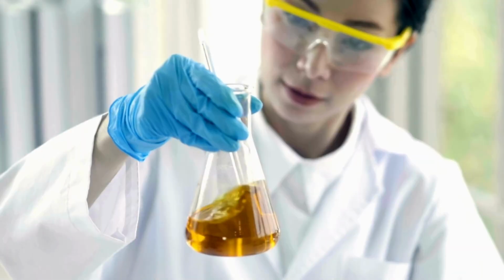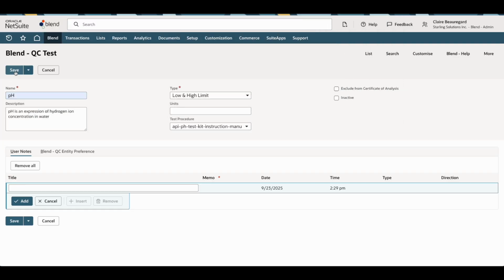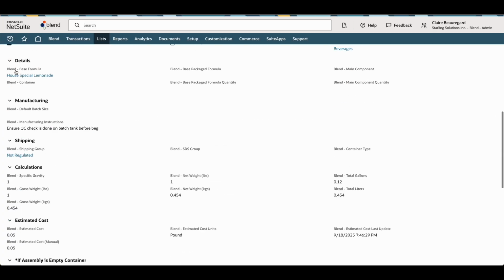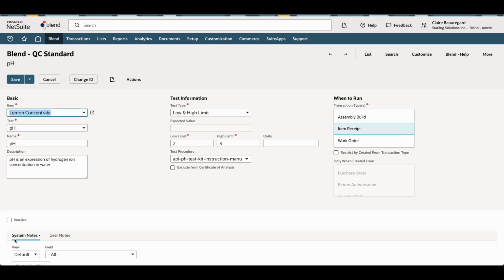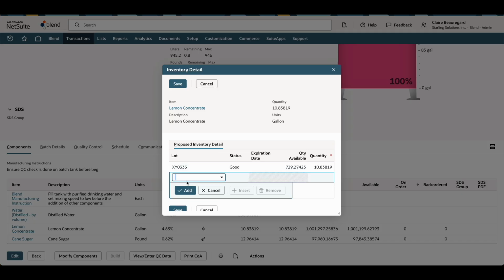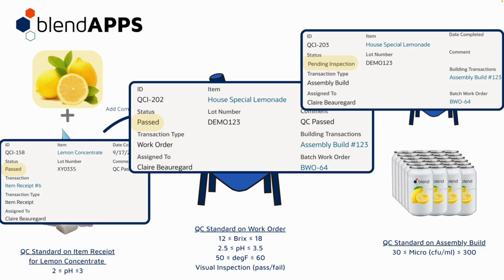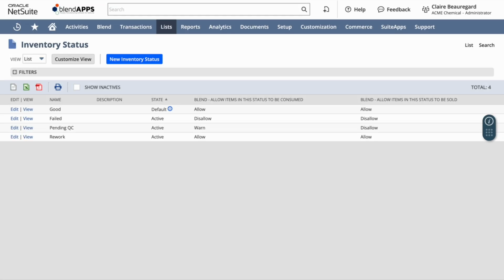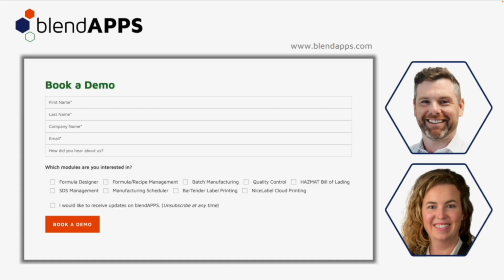blendAPPS | Quality Control SuiteApp for NetSuite | Overview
Check out how to inspect incoming raw materials & manufactured products, restrict consumption & sale of products by status, and generate a Certificate of Analysis - all in 4ish minutes!